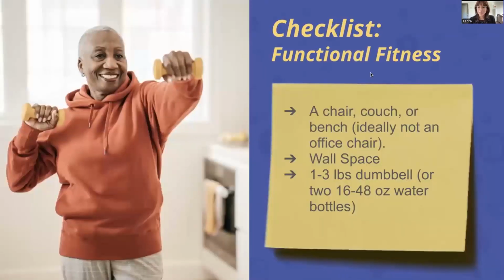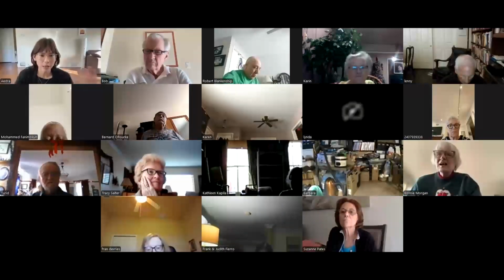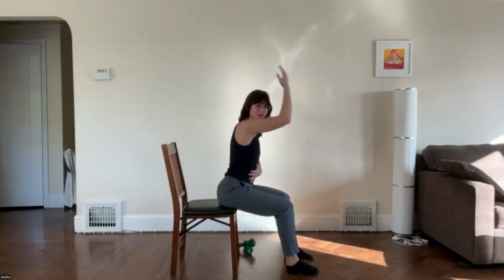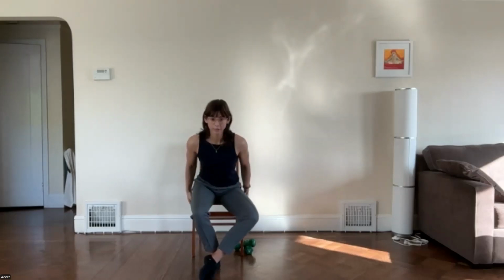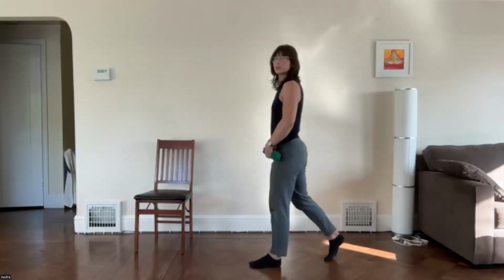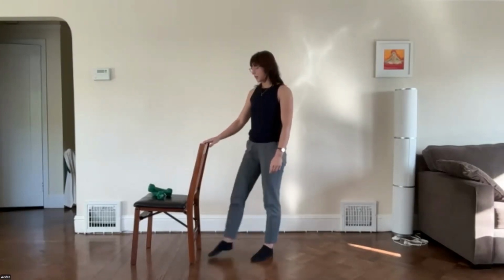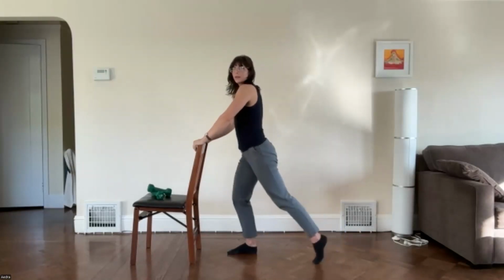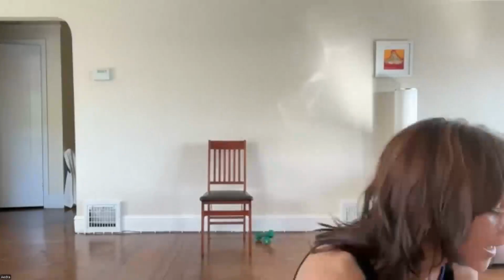Grow With GoGo: Functional Fitness Feb 05, 2025 | Senior Strength Training | GoGoGrandparent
Stay strong and independent with this Functional Fitness session designed for seniors. This low-impact, full-body workout focuses on improving balance, strengthening muscles, and enhancing mobility—helping you move with confidence in daily life. Designed to be safe and effective for older adults, this class supports healthy aging while keeping fitness fun and accessible. Join us and start feeling stronger today!

00:00 - Intro
02:57 - Exercise Starts